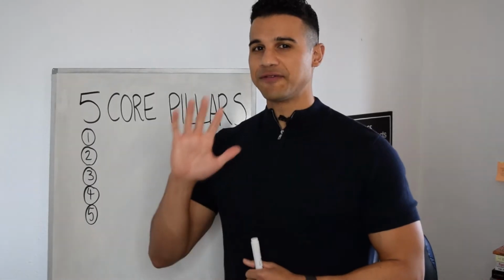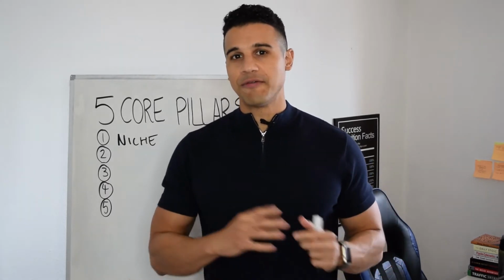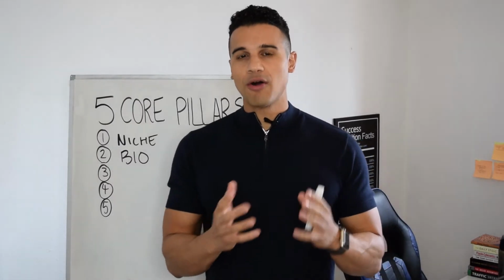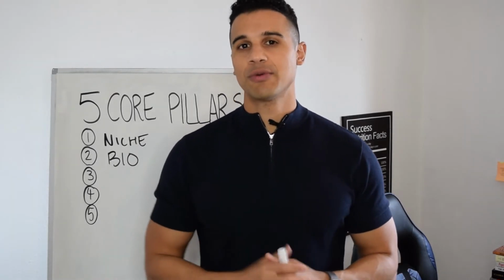How To Get Clients On Instagram In 2021 [Part 1 of 5]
Learn how to get more online Personal Training clients and build an online personal training business fast:
[Free Training For Personal Trainers]

Are you a personal trainer or health coach who wants to get clients on Instagram in 2021?

If so then you’re going to discover how to go from zero to 10,000 followers in 30 days and get more clients through Instagram in this exclusive mini-course training with Personal Trainers Elite.

In part 1 of this 5 part “get clients on Instagram” series you will learn the 5 pillars to get more followers that you can turn into online coaching clients.

Gaining followers is the key to credibility and finding clients on Instagram.

If you follow this step-by-step training on how to get clients on Instagram you will have a steady flow of followers and new client opportunities every week.

Join my FREE Personal Trainers Elite on Facebook group for more exclusive content and training

About this video:
In this video Lee Constantinou, founder of Personal Trainers Elite teaches a free Instagram mini-course showing online coaches how to get clients on Instagram in 2021. The strategy that helped him grow to multiple 6 figures without having a big team or growing a huge following. It’s a simple yet powerful strategy you can do right now to win in the fast-changing world. Lee shares more personal training business strategies inside his programme, Personal Trainers Elite: Academy, where students can access everything they need to build a 6-figure personal training business in 90 days.

🌟 Apply now to Lee’s Personal Trainers Elite: ACADEMY to see if you qualify for a free discovery call

FREE TRAINING. Have you been thinking of using online marketing or Instagram advertising to grow your Personal Training business but you’re not sure where to start and you're worried about wasting time on the wrong steps? Let me be your guide! I'll show you the right steps that are working right now to grow a 6-figure Personal Training business by using the latest marketing strategies to attract new high-end clients every month on demand.